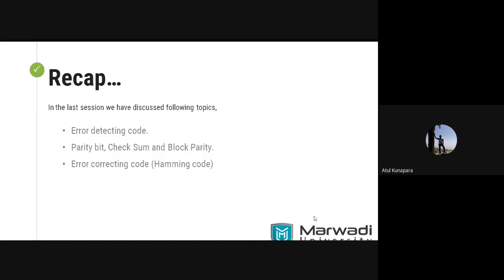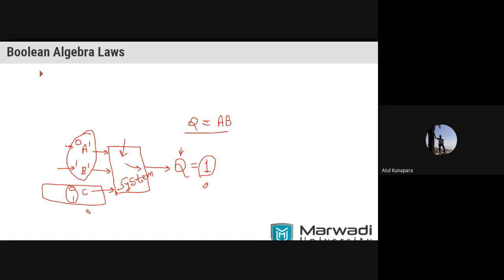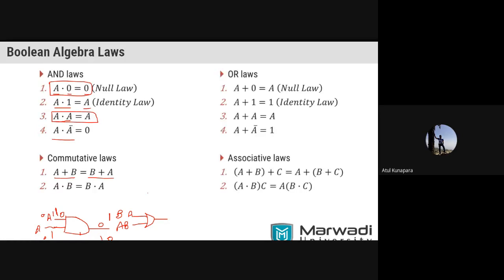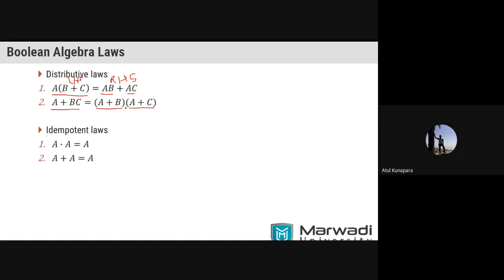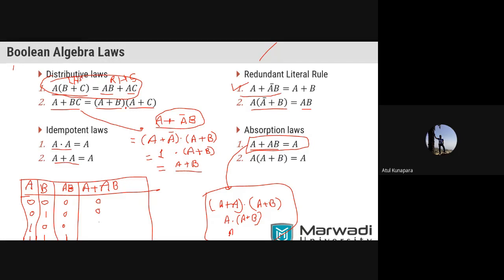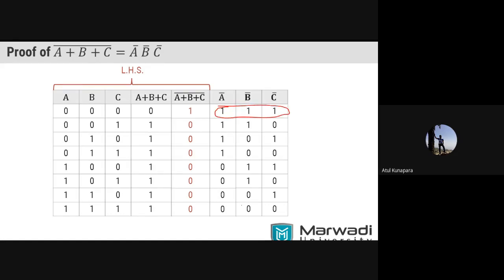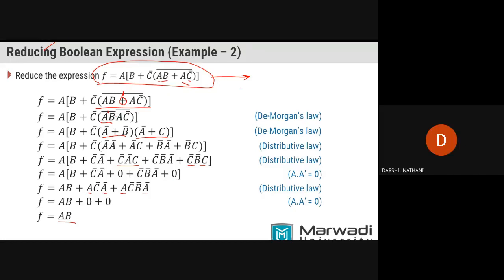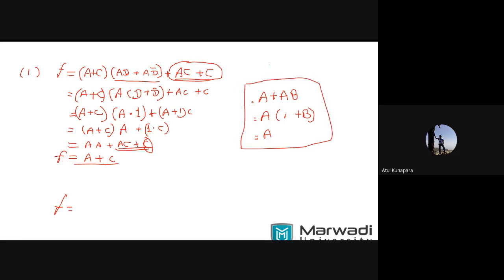3EC2 DF Unit 1 Session 11 AVK